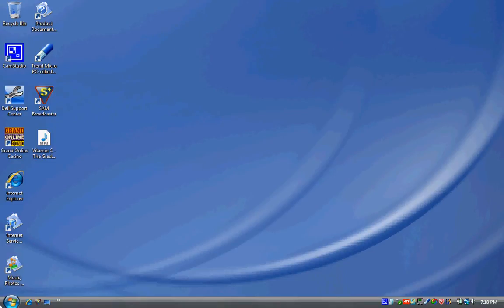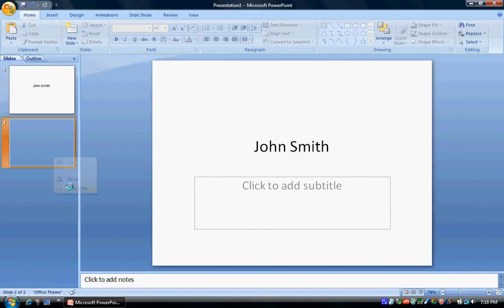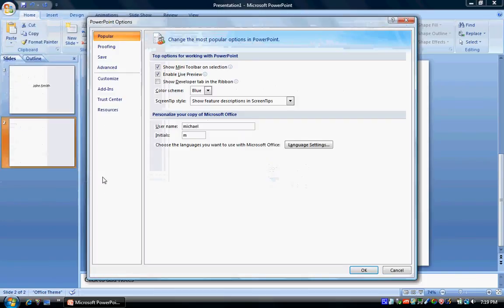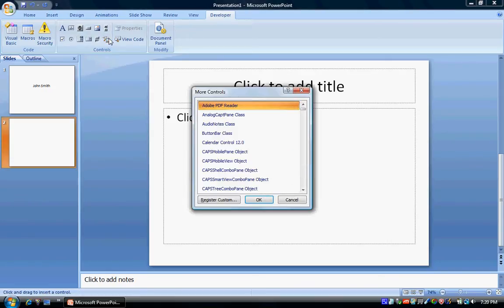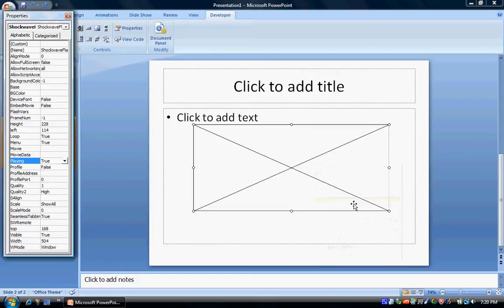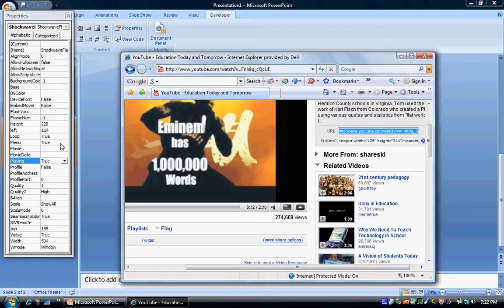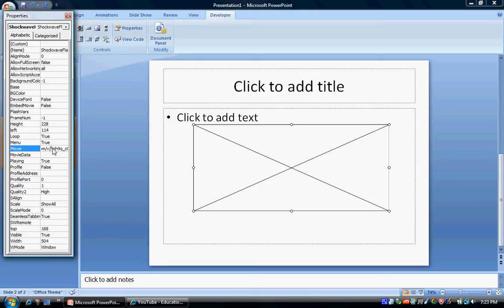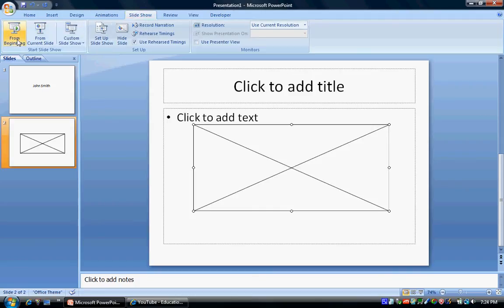PowerPoint Presentation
This is where I explain how to embed Youtube to powerpoint